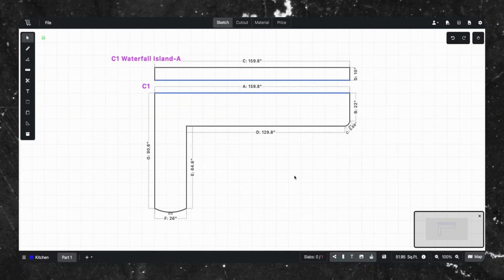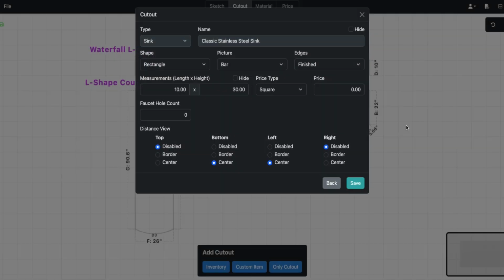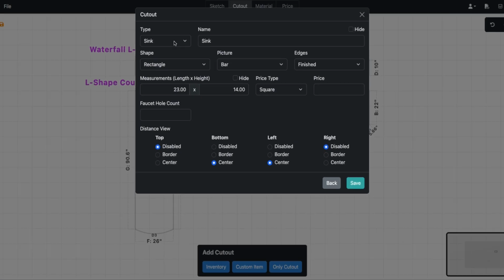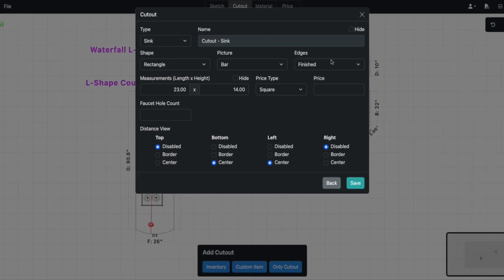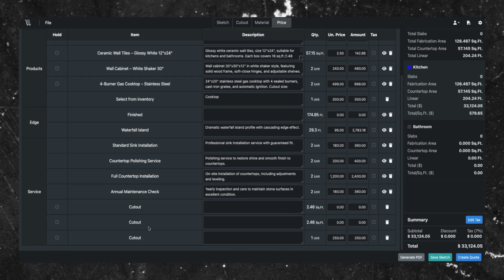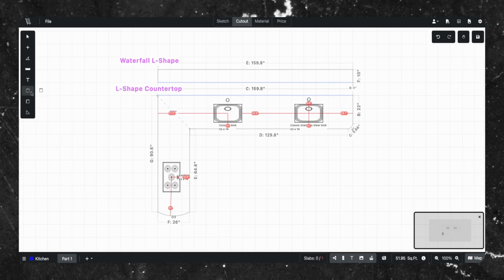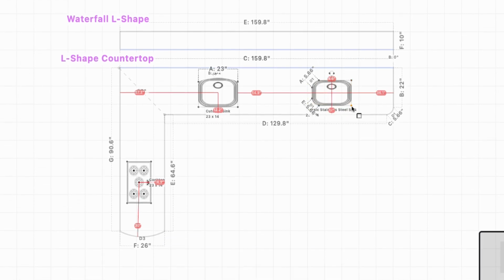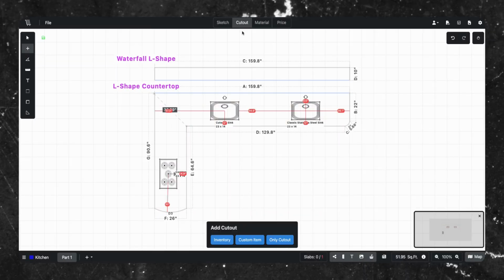Drawing Steps - Cutout | Fabricator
00:00 Intro
00:21 Cutout Overview
00:31 Select Inventory Items
01:02 Custom Items
01:27 Only Cutout
01:47 Price Tab
02:08 Cutout Tools
02:24 Borders & Corners
02:56 Edges